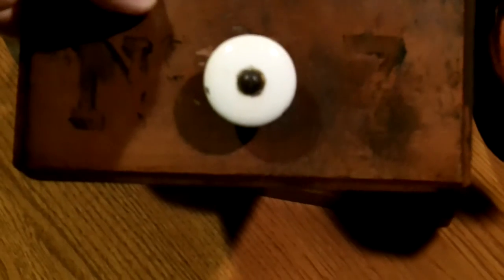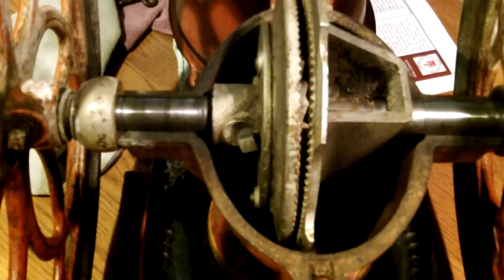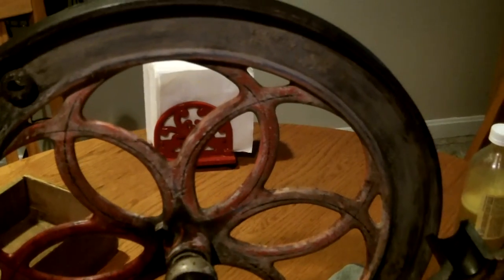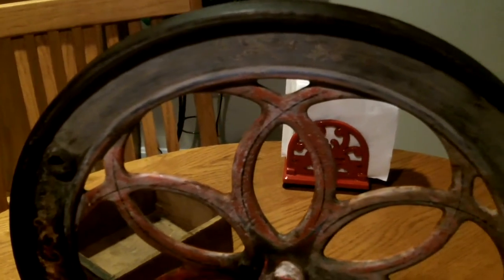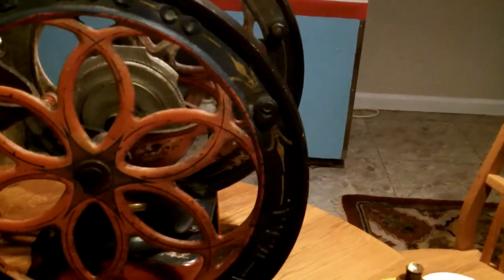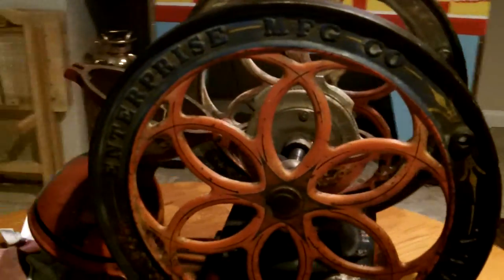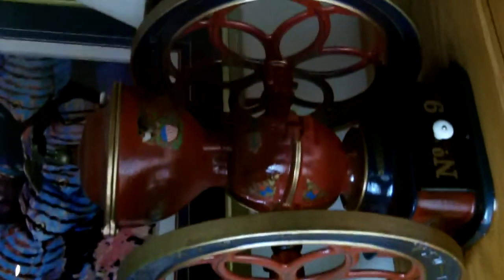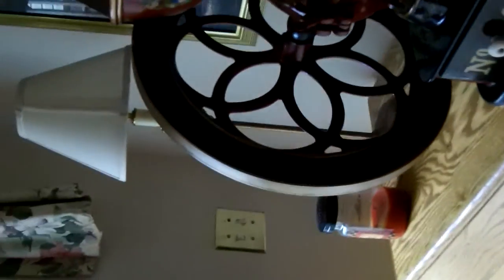enterprise No 7 coffee grinder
cleaning enterprise coffee grinder